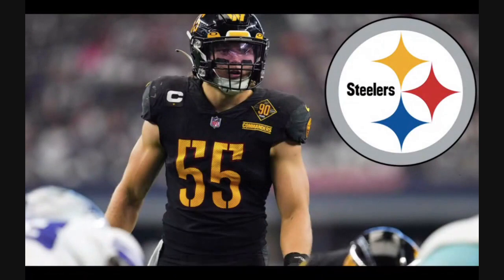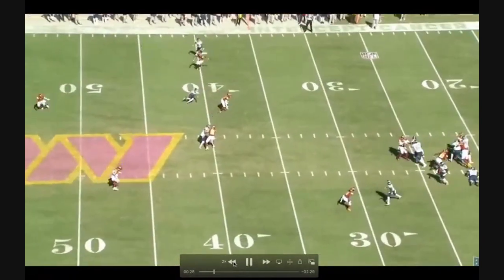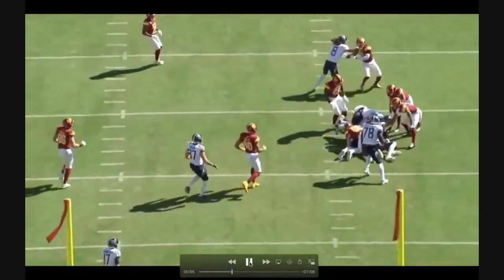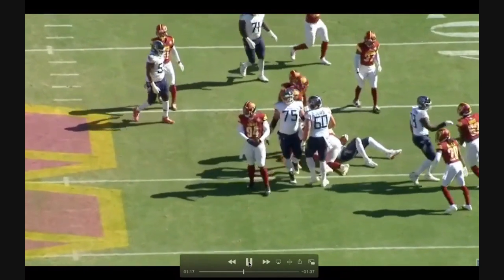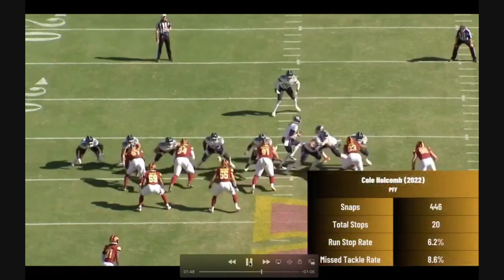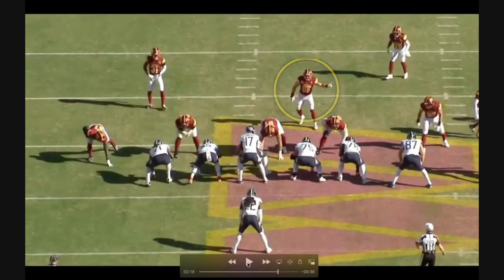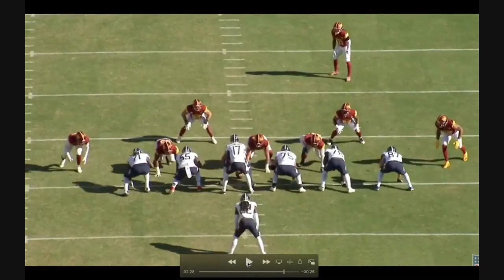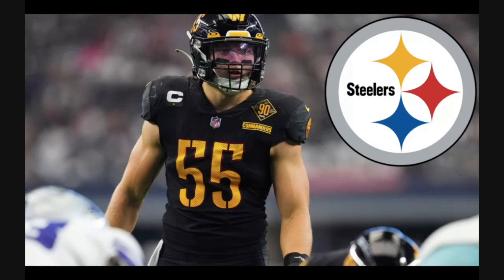Film Room: New Steelers LB Cole Holcomb vs Titans (2022)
The Steelers signed Cole Holcomb to a 3-year, $18M deal in free agency. It appears that he'll be first in line to take over 3-down duties in the Steelers scheme. He's a good athlete with run-and-hit ability and some potential upside in coverage.